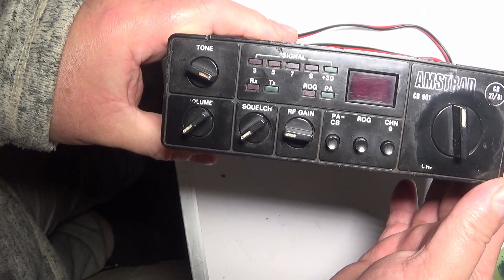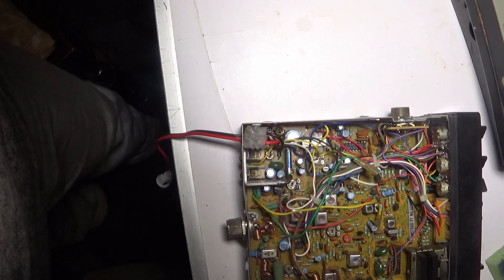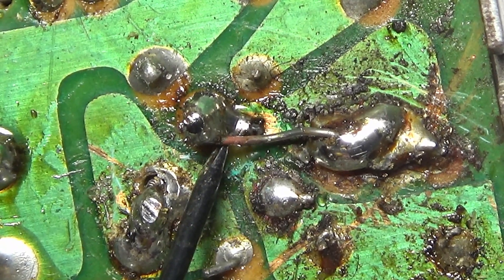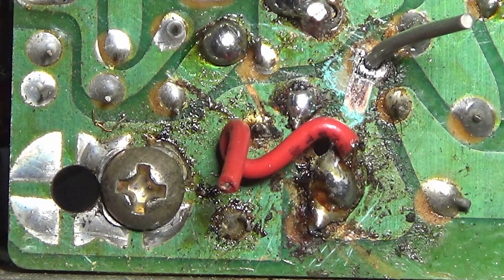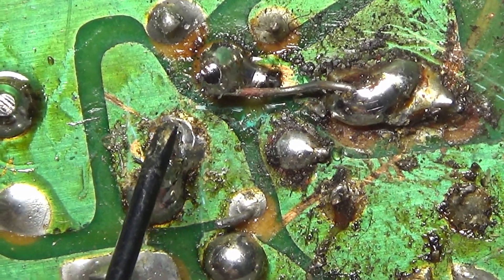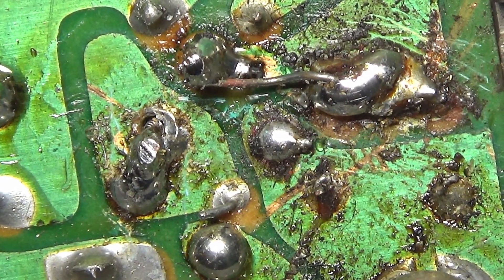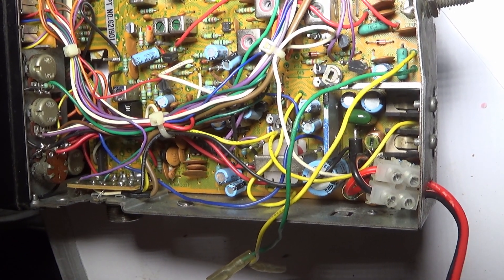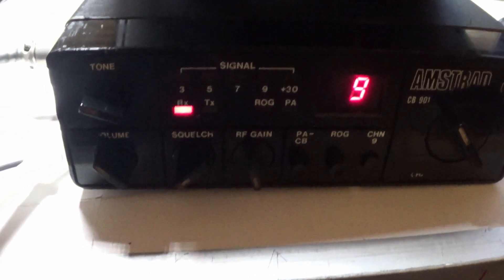AMSTRAD 901 CB Radio Repair Reverse Polarity Fault Can i FIX IT??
Blown Amstrad 901 Can i fix it, reverse polarity issue. This Vintage Radio needs some love.
Well this old girl was a non runner for a long time, i am no expert Rig Doctor but.
 I have done some repair work in the past, nothing major and not for a long time.
The Repair was really just a Diode Swap, but filming it and bad eyes did not help.
 The Amstrad has yet to be tested for any output , but it does appear to Work.
  In all honesty i may go back inside the radio and tidy up some of the mess in there.
 There was only basic equipment used, soldering iron, solder Sucker  and a few Screwdrivers.
Some of you will know often when cross connected, not only the Diode can be Damaged.
Often the Audio ic will blow, and on the Amstrad 901 the display driver as well.